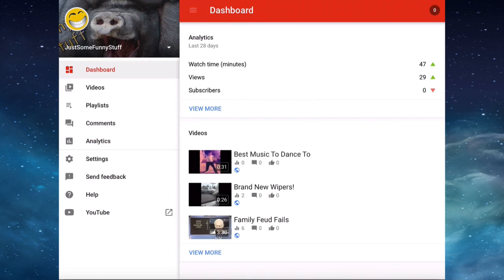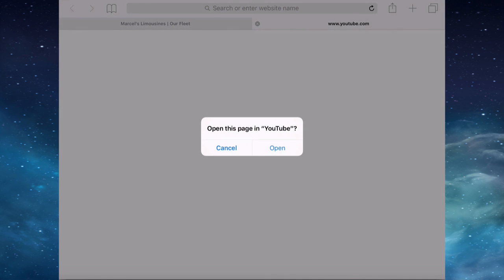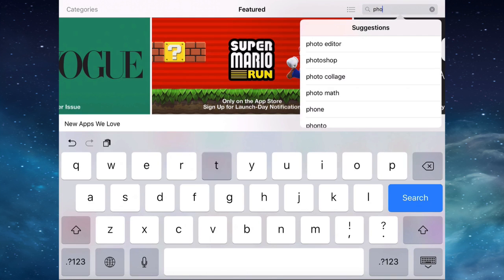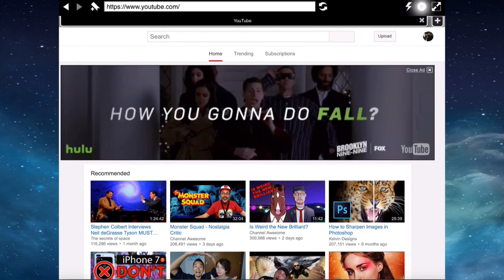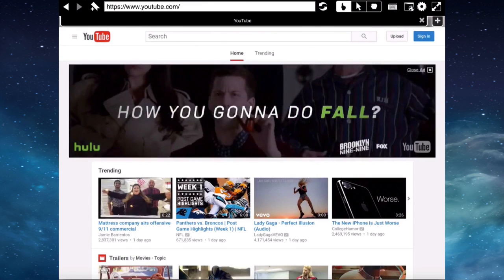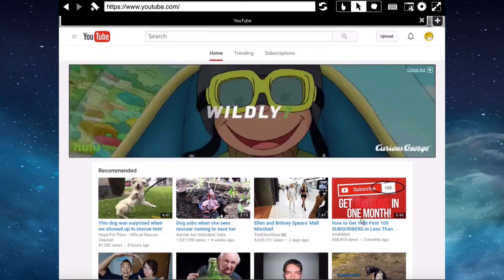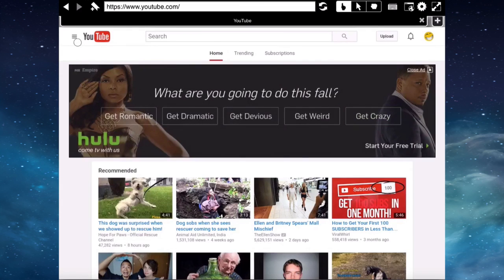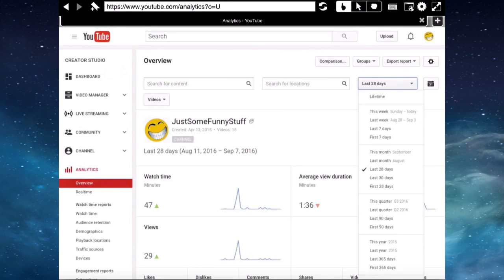Full YouTube Site on Your iPad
For some reason there's no way to access the full version of YouTube on your iPad...until now!